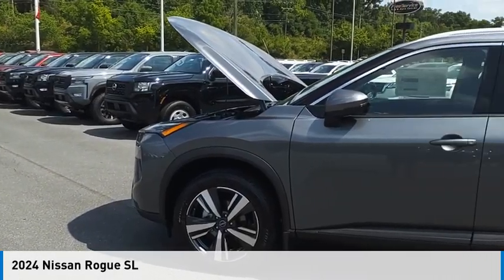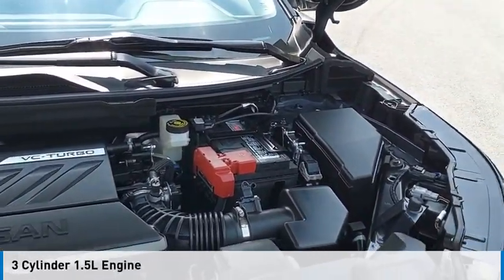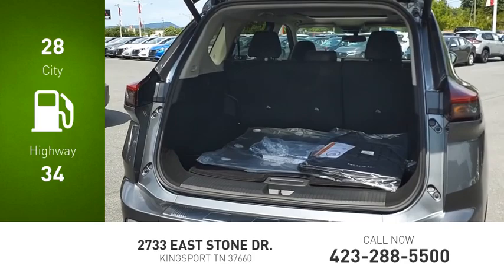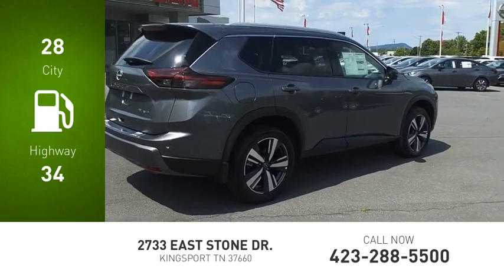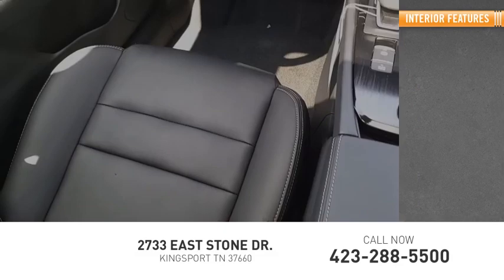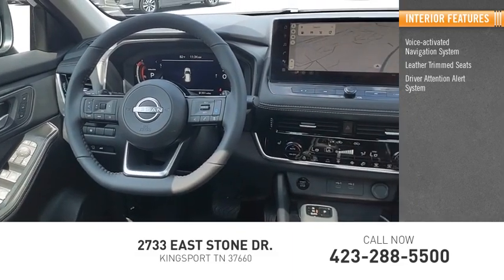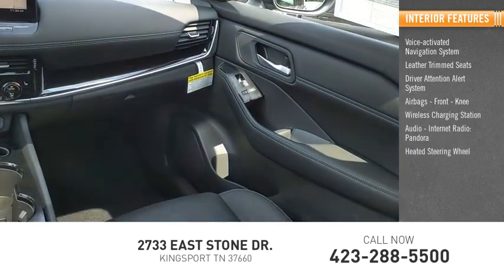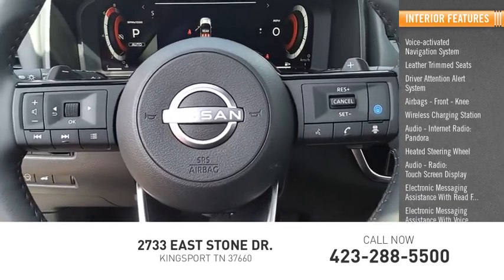2024 Nissan Rogue Kingsport TN NN8450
2024 Nissan Rogue SL

2733 East Stone Dr.

Gun Metallic 2024 Nissan Rogue SL AWD CVT with Xtronic 1.5L DOHC AWD.brbr28/34 City/Highway MPG